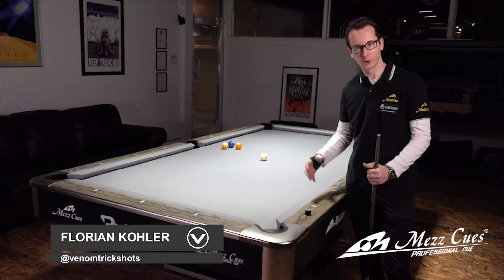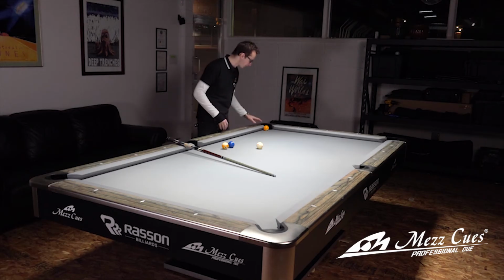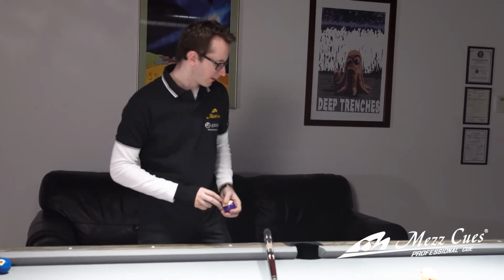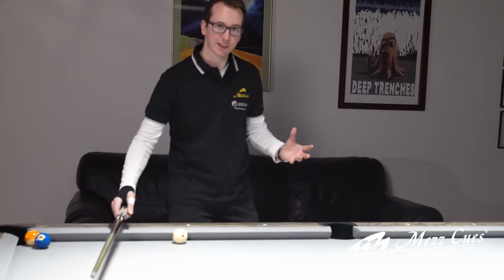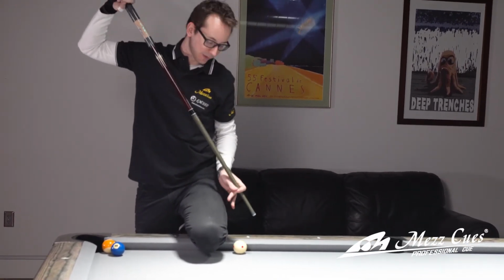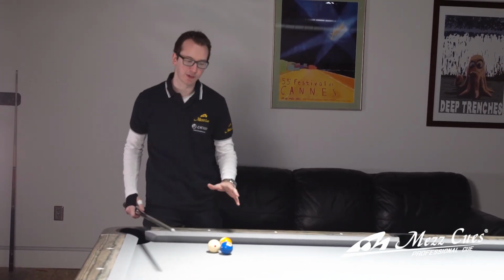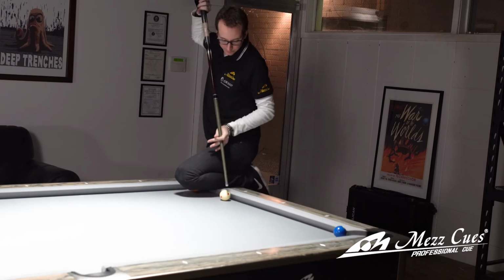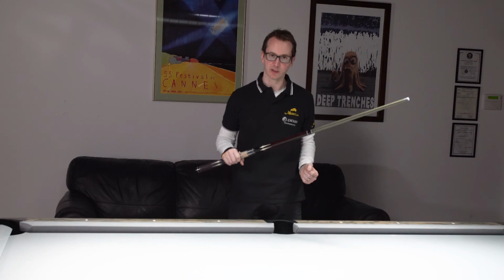ROCKET MASSE | Mezz Cues Tutorials | With Florian Kohler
The 2nd Mezz Cues Tutorial - Rocket Masse by Florian Kohler.  Enjoy this crazy shot done by the Trickshot Master Himself!!